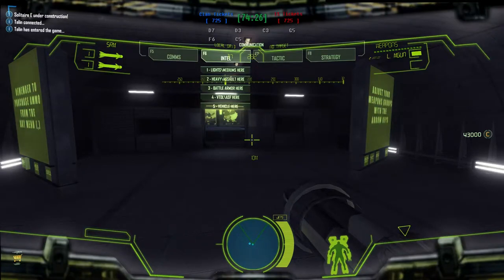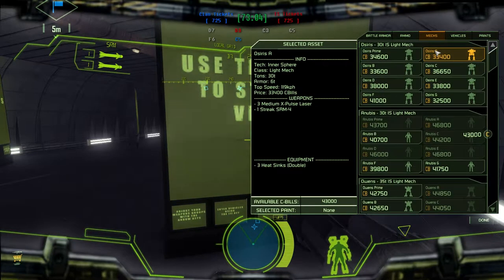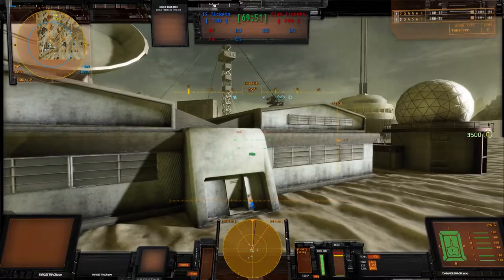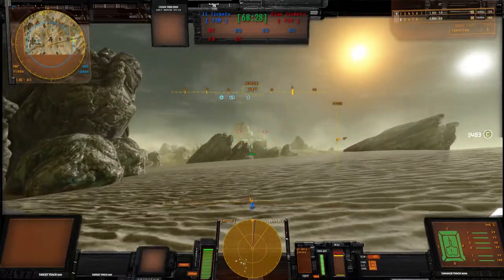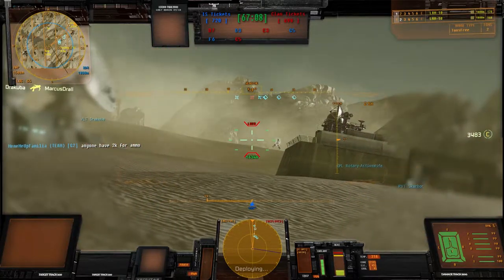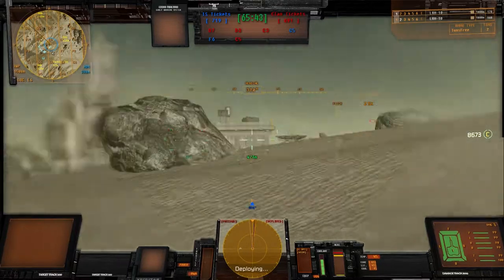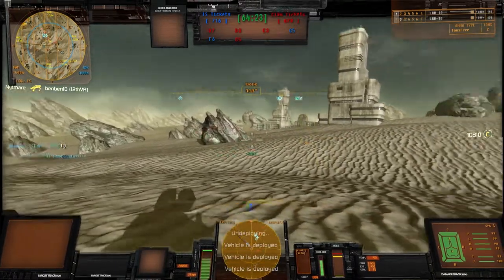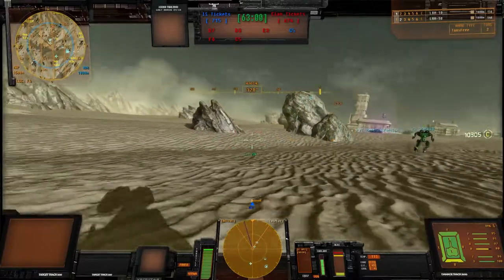Mechwarrior: Living Legends #1 - Harassment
In this new lets play. I play the famous crysis mod Mechwarrior Living Legends. I jump in a LRM harasser and get harassed myself.